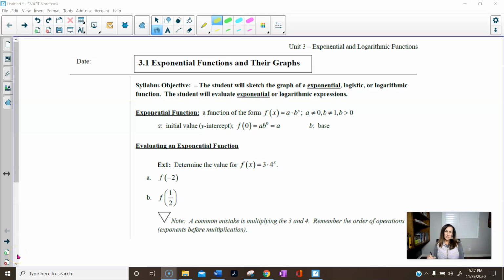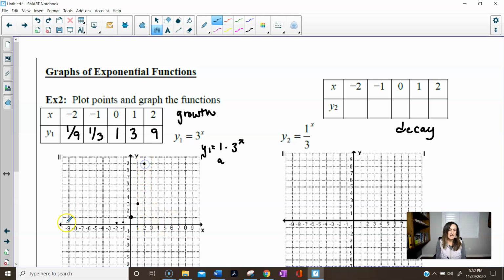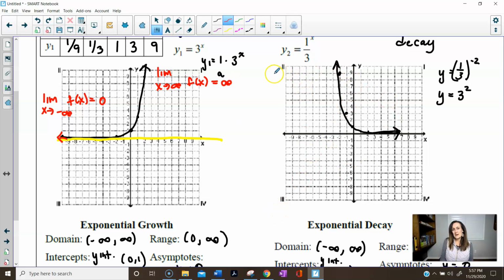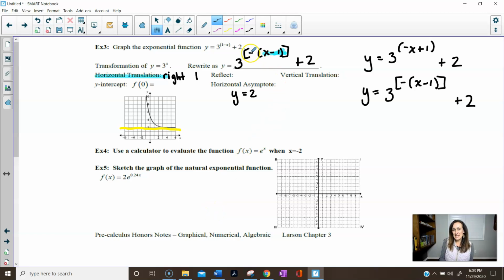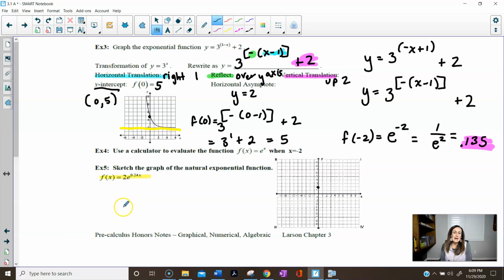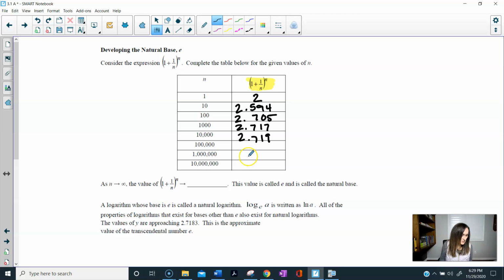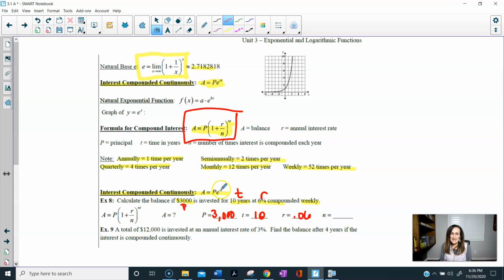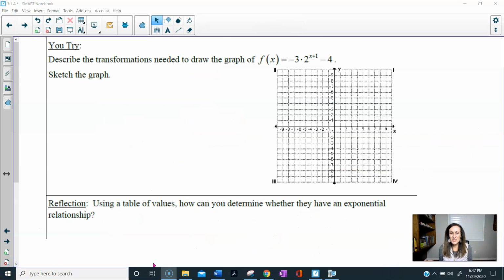3.1 Exponential Functions